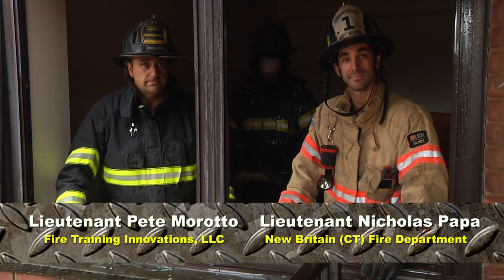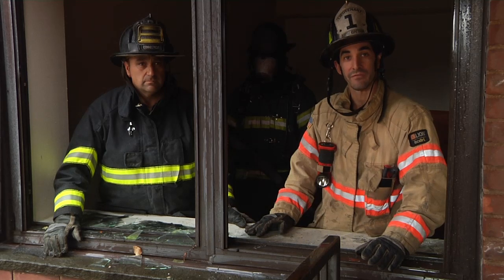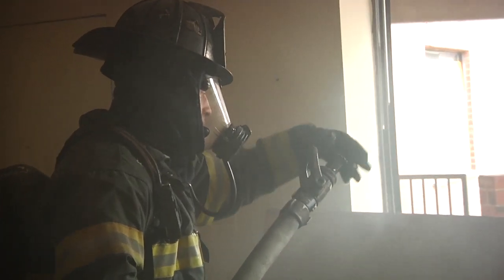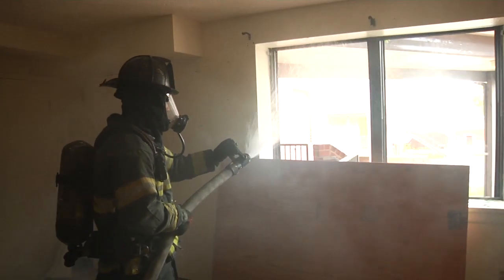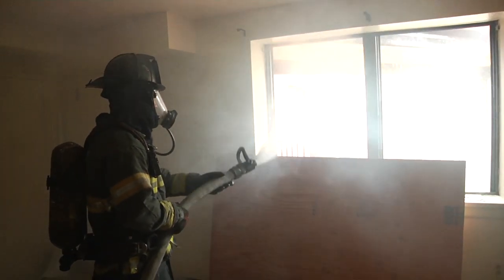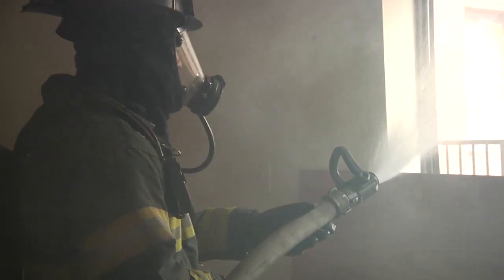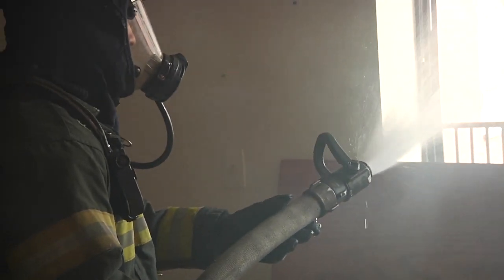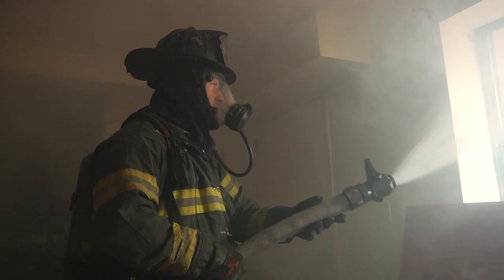The Benefits of Hydraulic Ventilation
Training Minutes (2020): Nick Papa and Pete Morotto discuss some aspects of hydraulic ventilation, including effectively ventilating with a smooth bore nozzle.